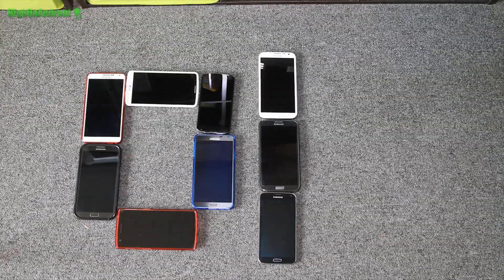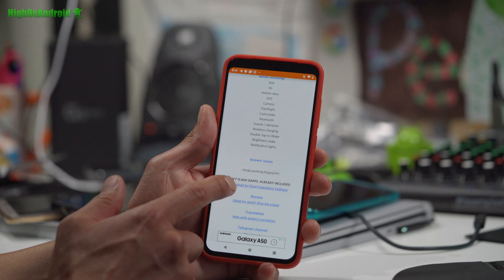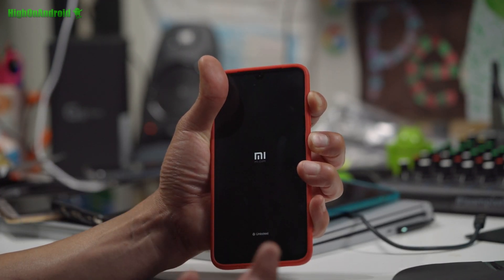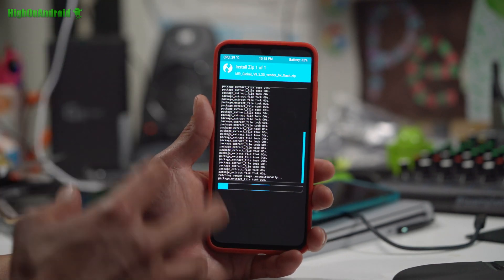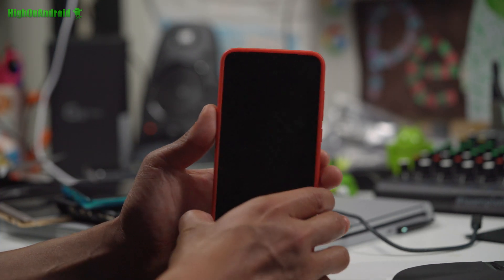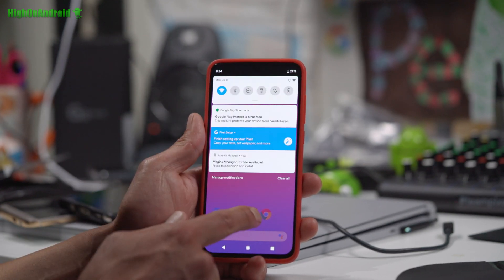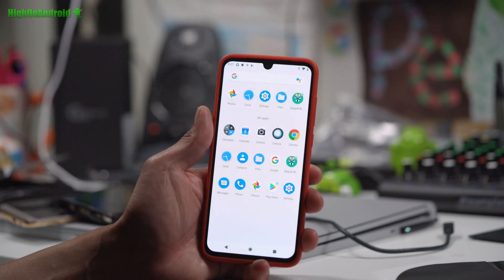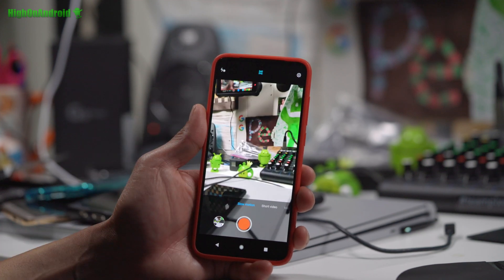How to Install Pixel Experience ROM on Xiaomi Mi 9! [Boomshakalaka]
Here's a video tutorial on how to install Pixel Experience ROM on your Xiaomi Mi 9! Boomshakalaka! Check this page for linkies
If you didn't watch the 1st video explaining the ROM and features, watch this first then